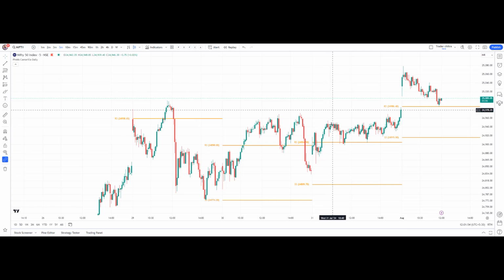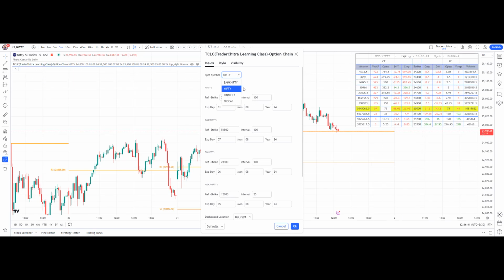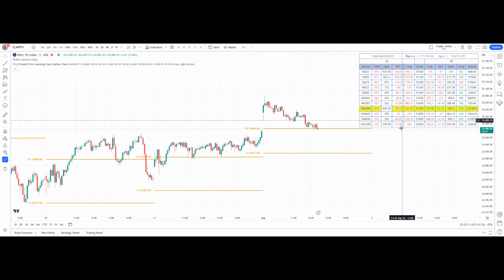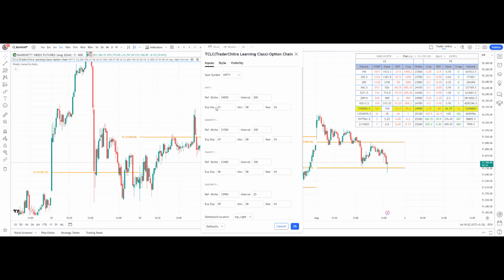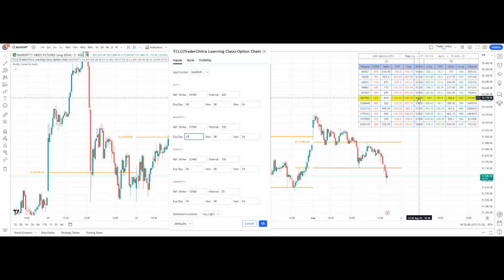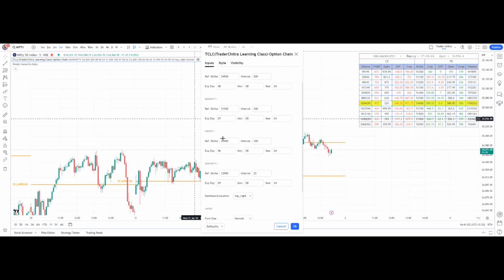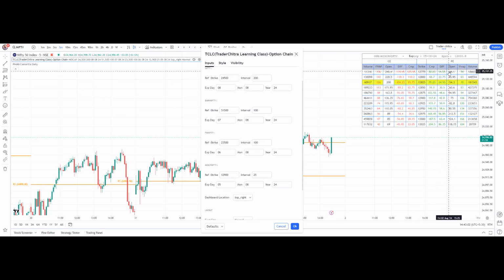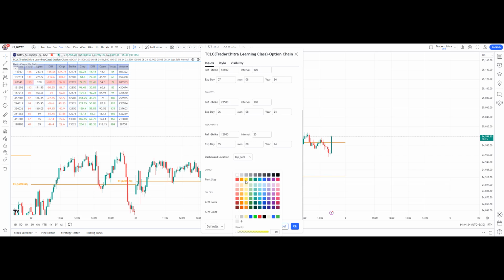OPTION CHAIN IN TRADINGVIEW || NIFTY || BANKNIFTY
Option Chain :
An options chain, also known as an options matrix, is a list of all available options contracts for a given security. It displays detailed information about the options, including:
Expiration: When the options expire
Strike price: The price at which the option can be exercised
Volume: How many options are available